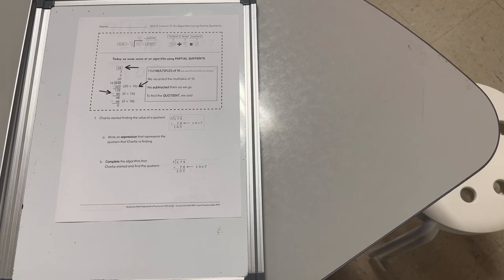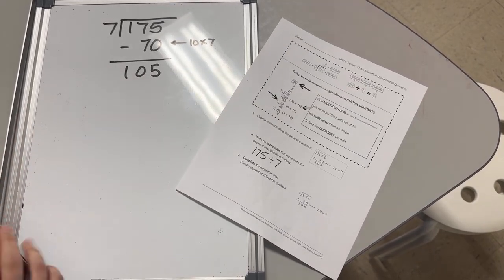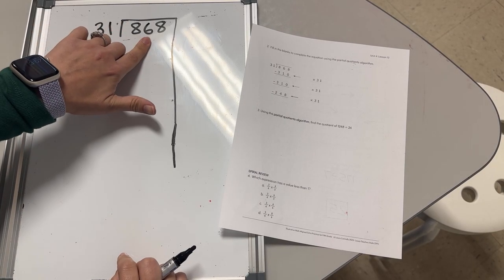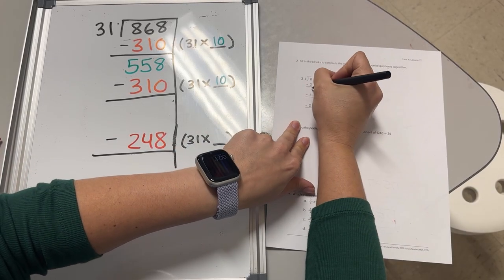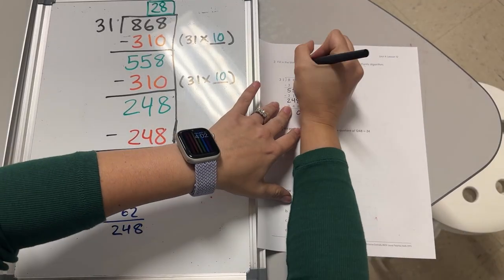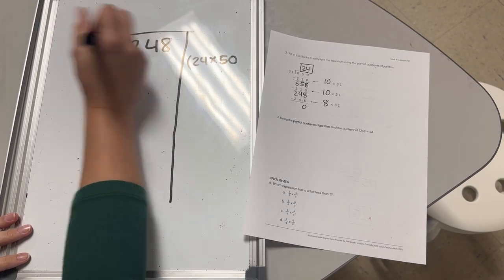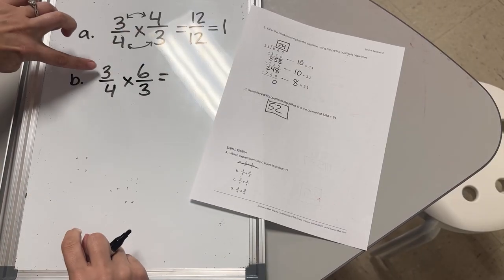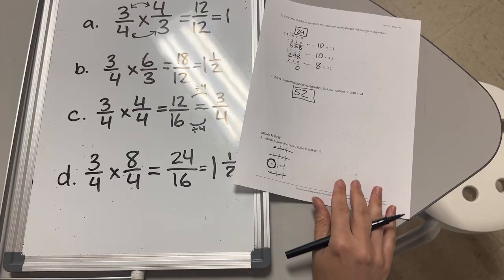Unit 4 Lesson 12